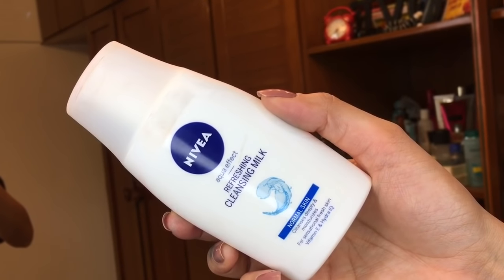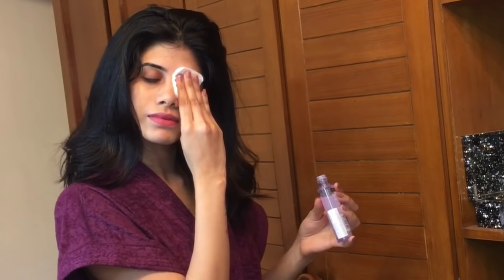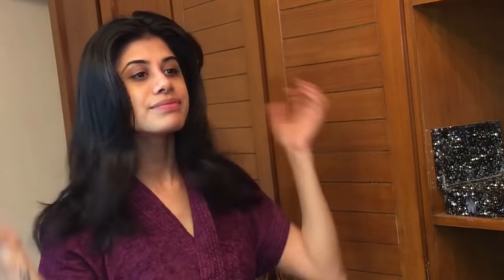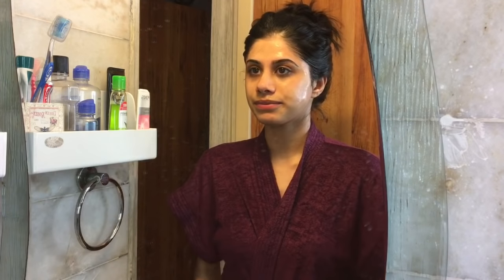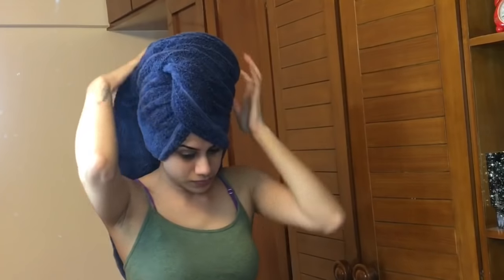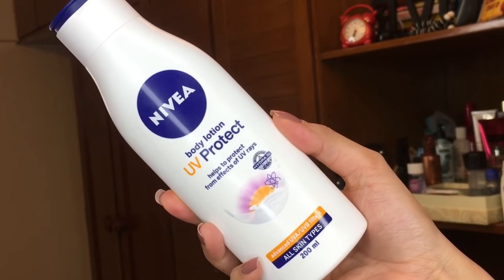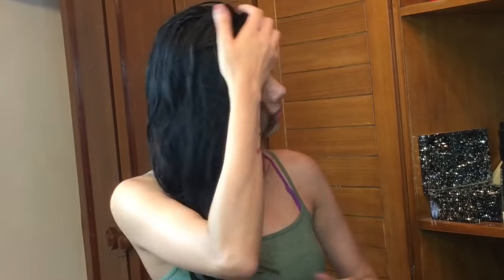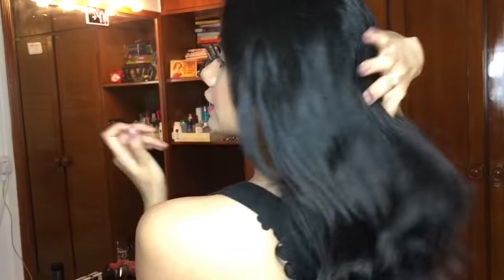MY NIGHT TIME ROUTINE | SKINCARE/HAIRCARE products | DEMO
Products mentioned

Skincare
- MAKE UP REMOVERS
Nivea Cleansing Milk
Maybelline Clean express total clear
Himalaya Toner

Garnier pure active neem facewash

BODY WASH
Lux Soft touch

SKINCARE
St. Ives moisturizer

BODY LOTION
Nivea Body lotion

POST SHAMPOO HAIR CARE
Argan oil of Morocco
Bblunt Climate control Anti-frizz leave in cream

Xoxo